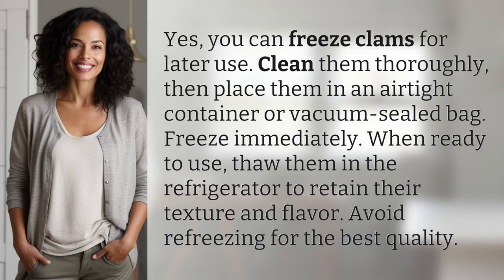Can you freeze clams for later use?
Freezing Clams: Tips and Tricks 👉 Freezing Clams 👉 Learn how to properly freeze clams for later use while maintaining their texture and flavor. Avoid refreezing for the best quality!

Laura S. Harris (2024, May 24.) Can you freeze clams for later use?
    🌐 AskAbout.video